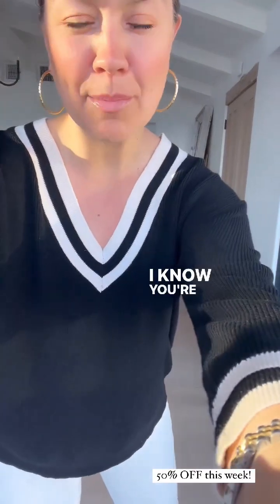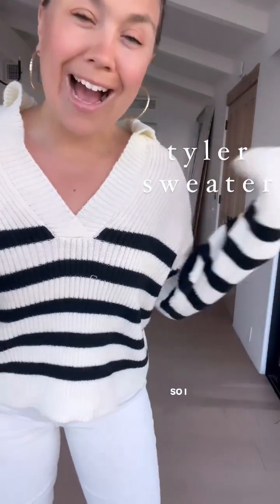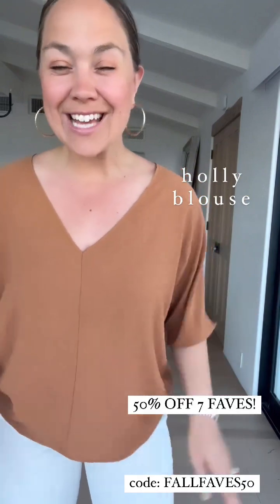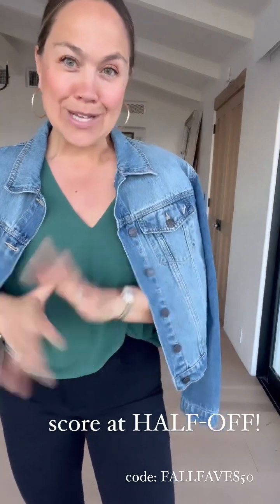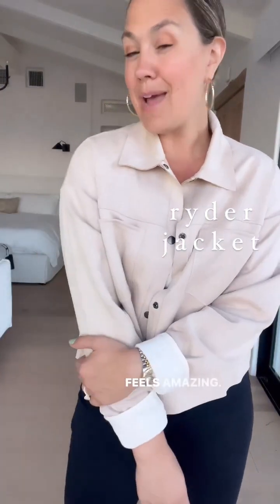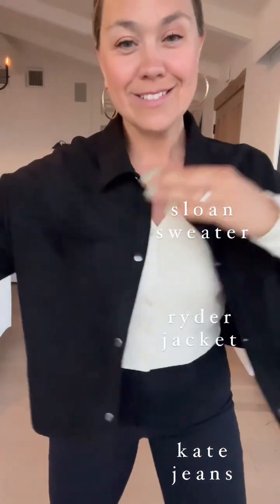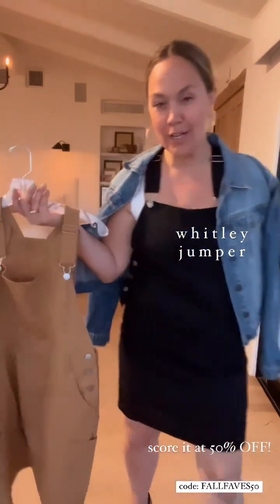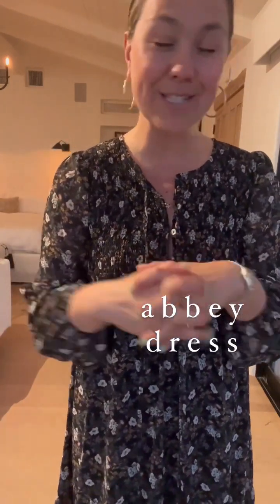Los Angeles Collection - Carly's Try-Ons